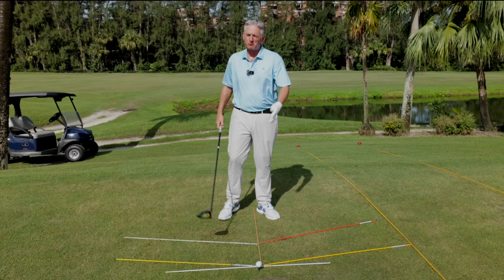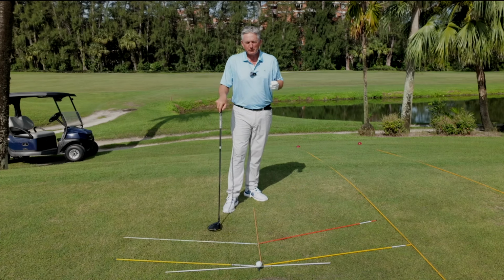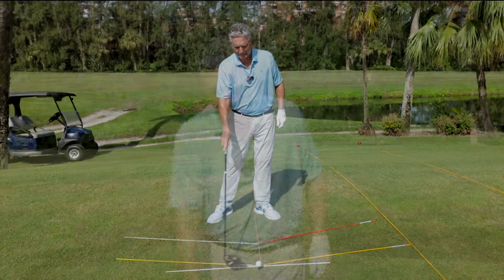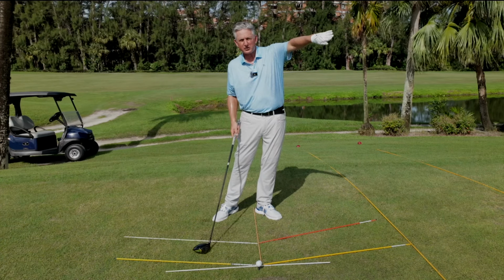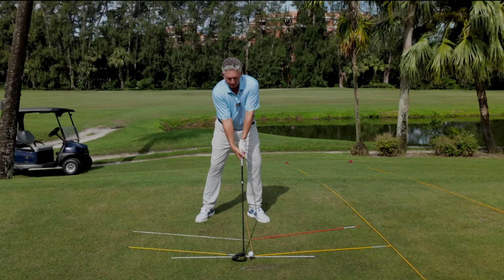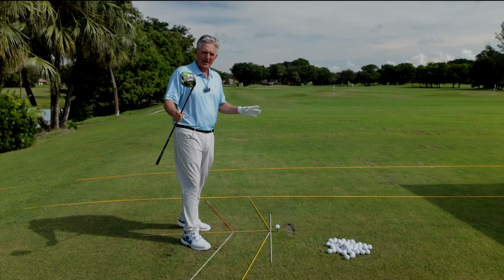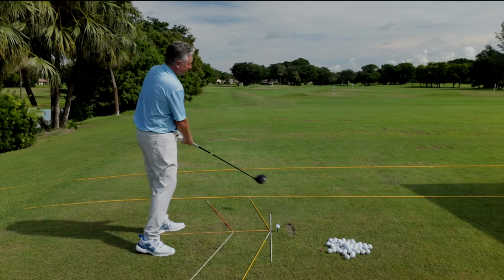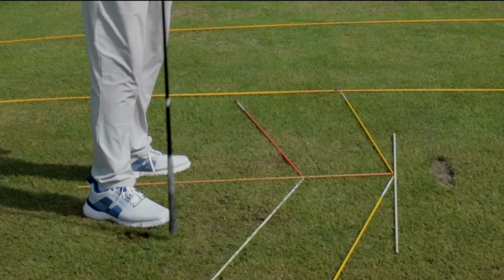DRIVER BALL POSITION! What No One Tells You! PGA Golf Professional Jess Frank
Driver ball position is defined in the Stack and Tilt system. The center of the swing is the center of the left shoulder. This is the top of the arc. The ball position for a standard shot is 1 ball behind the center of the swing.

Join my new Swingmastery.golf online golf school! Work with me from anywhere in the world!

You can now access Jess' information by doing online lessons with him from anywhere in the world. Click the link above to begin your online lesson jouney!

Sqairz Golf Shoes!
You will Get a Free Sock Bundle with Every Purchase of Sqairz Shoes!

Jess Frank Golf Academy You Tube Channel

Jess Frank, PGA

Stack and Tilt Authorized Instructor